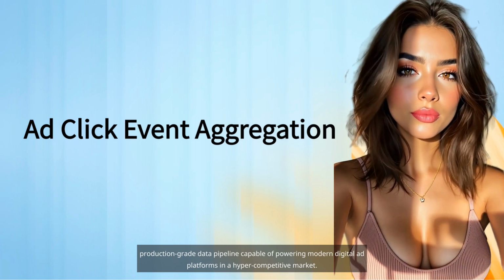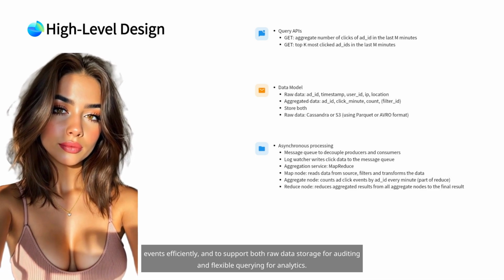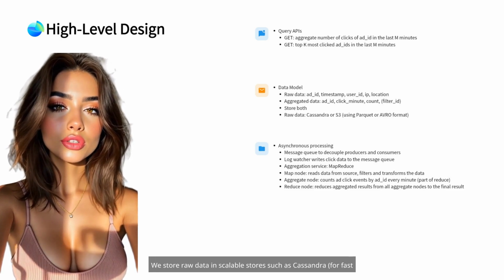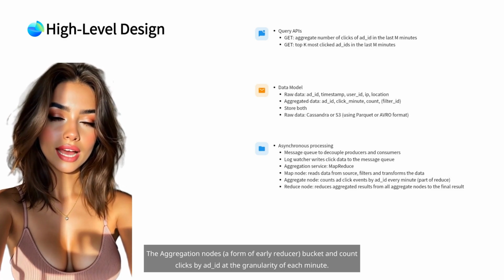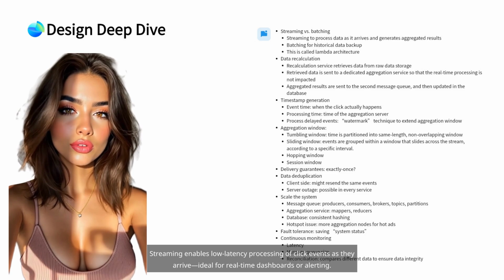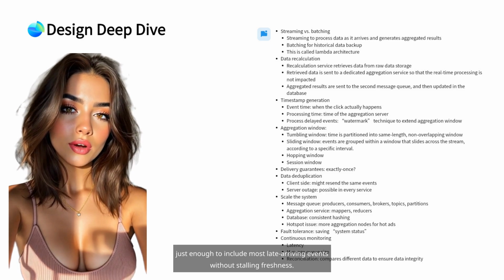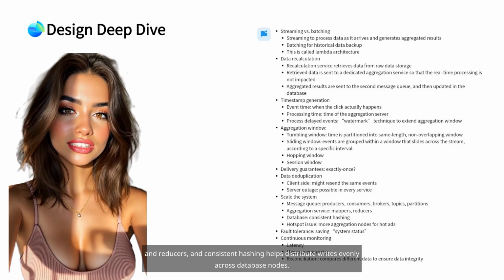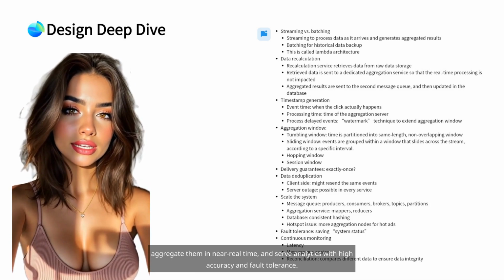System Design Interviews - Ad Click Event Aggregation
The problem is to design an event aggregation system for real-time Ad clicks for Facebook or Google. We need to aggregate clicks on ad-level in the last M minutes, and support top-K, and aggregation filtering by different attributes.